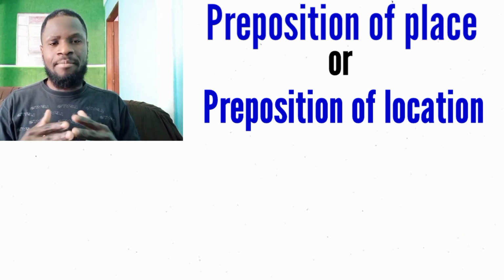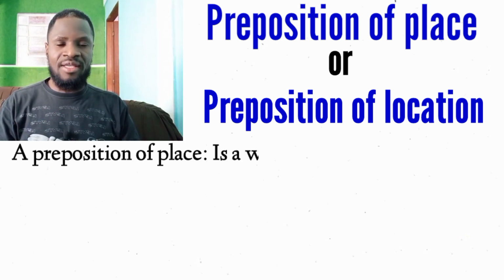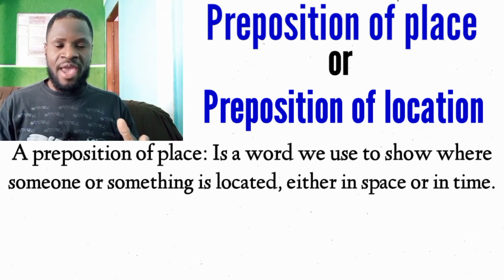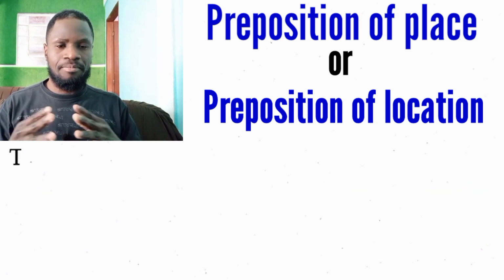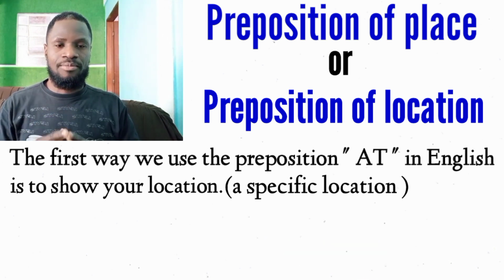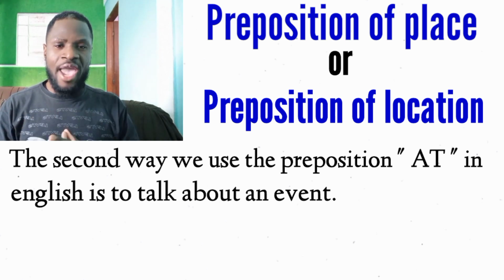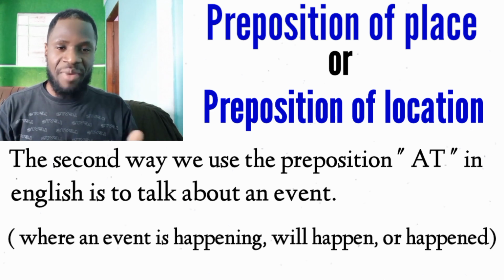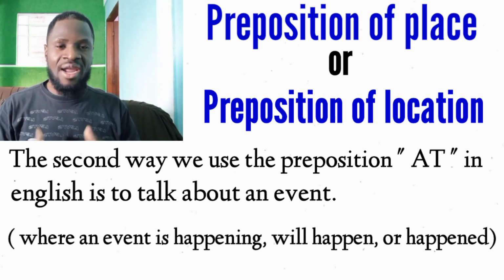Ways To Use The Preposition " AT " In English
In this video you'll learn how to use the preposition of location " AT " in English